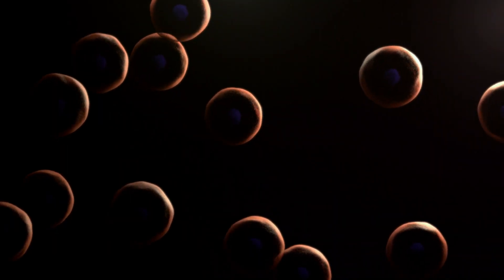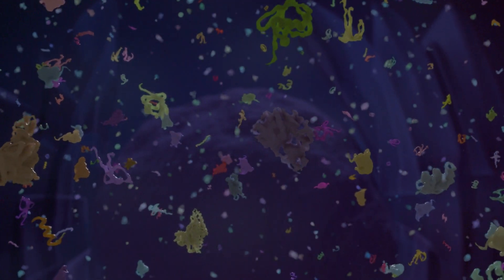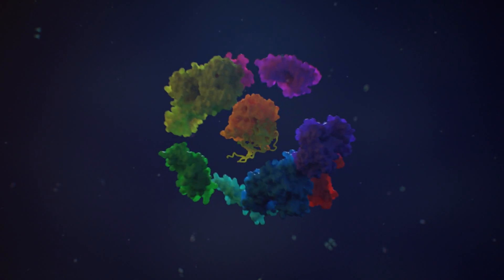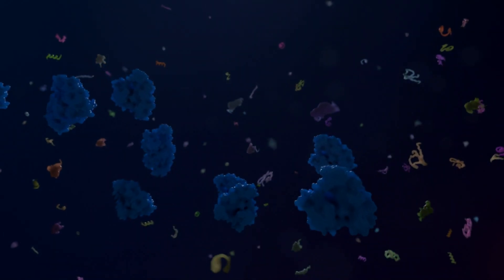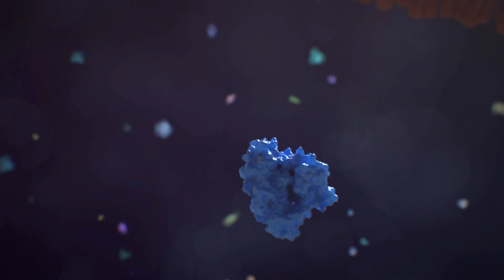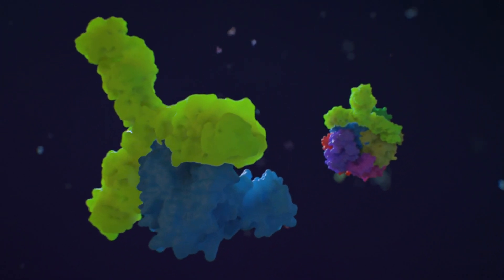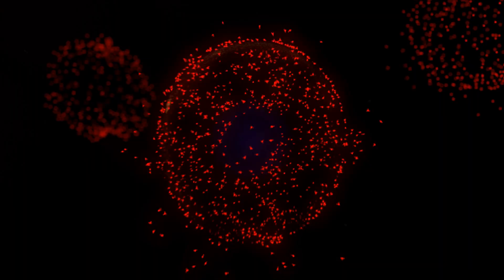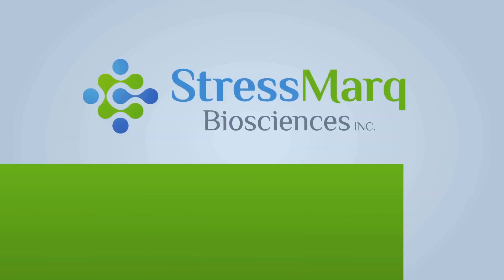Video: Cell Membrane HSP70 Antibody for Cancer Research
StressMarq's anti-HSP70 antibody, clone 1H11 (catalog# SMC-249) is unique from other commercially available antibodies in that it can bind to the extracellular region of cell membrane embedded HSP70 protein, allowing researchers to differentiate between intracellular and cell membrane embedded HSP70 across cancer cell types.